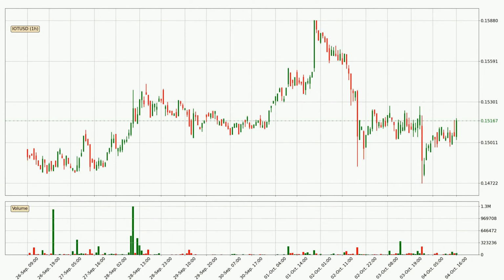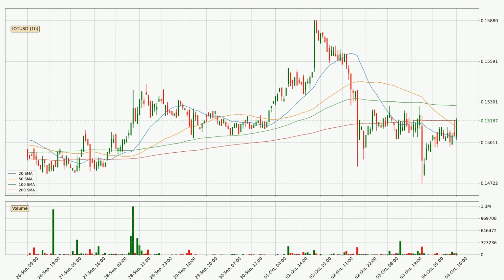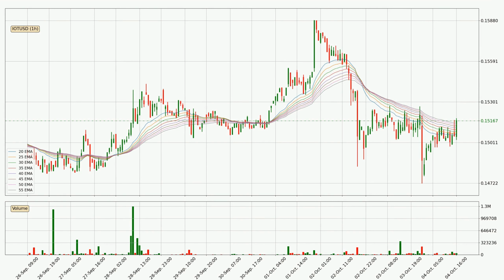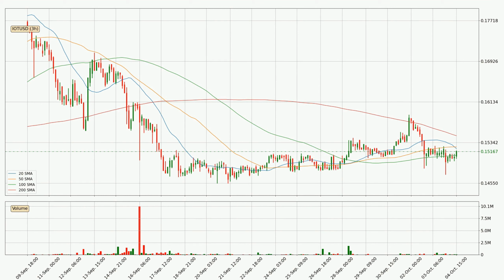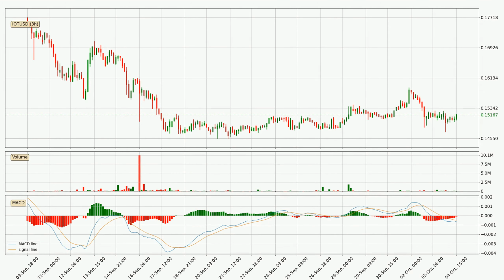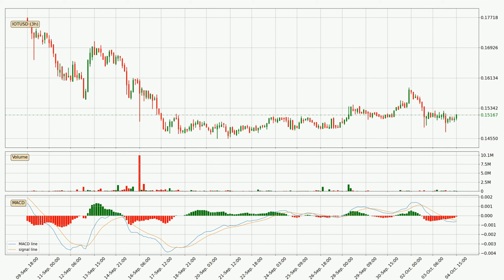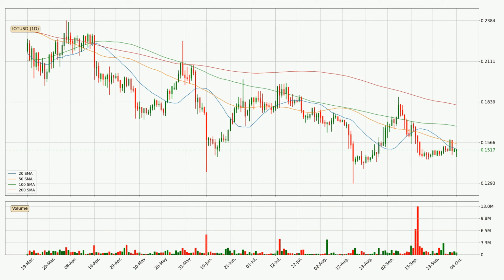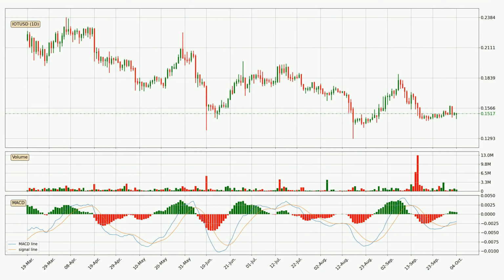IOTA Price Down With 0.3% 📉. What Follows Next For IOTUSD? | FAST&CLEAR | 04.Oct.2023